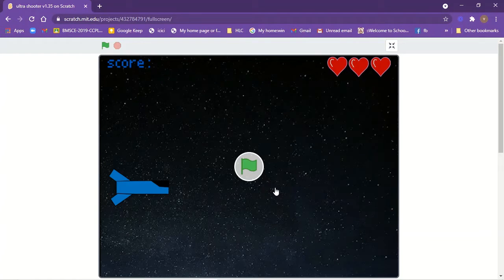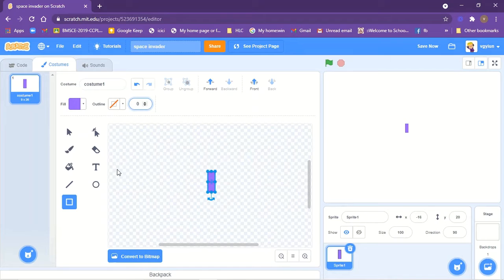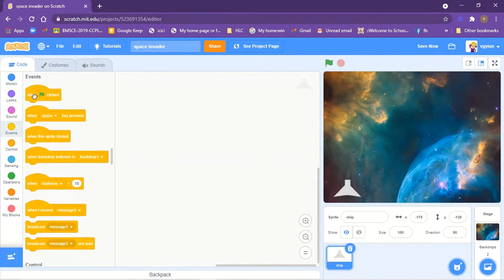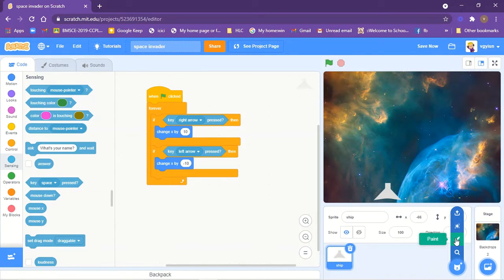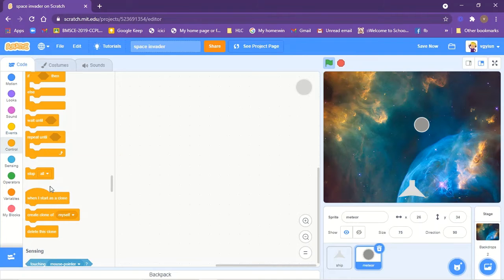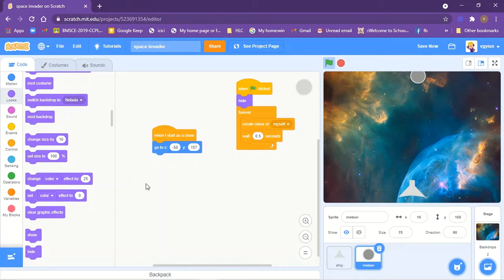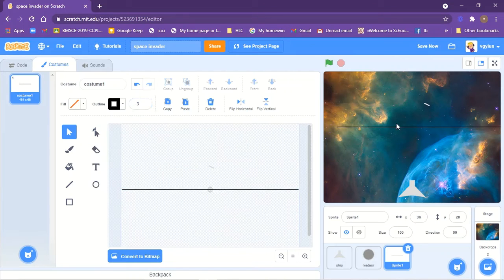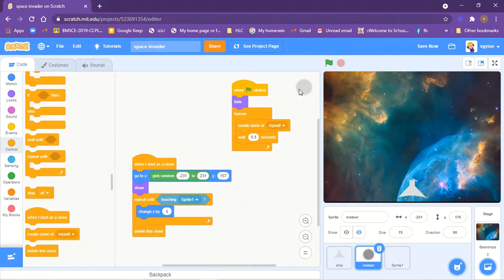How to Make a Space Shooter | 1#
sorry for the delay I was searching a screen recorder. Hope you like it, this took several attempts so please comment your ideas of what to do next.
thank you Crazy Coder Signing out.